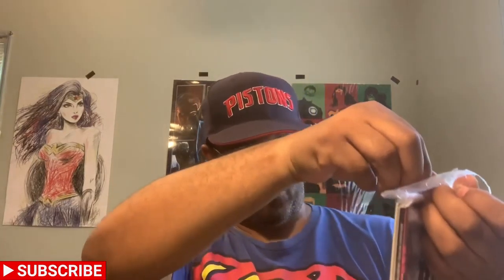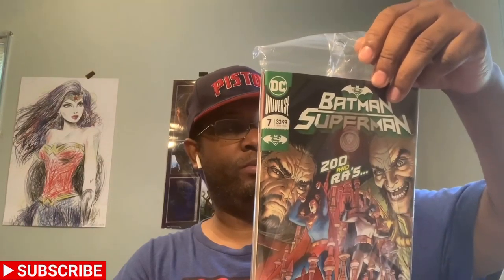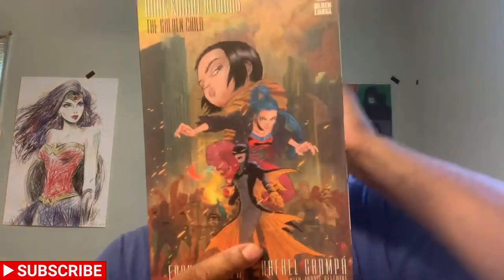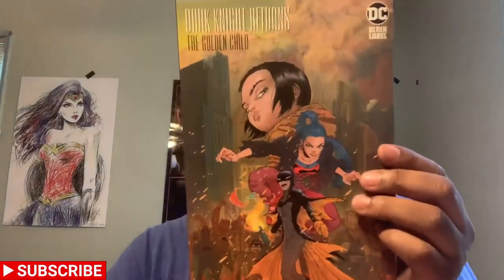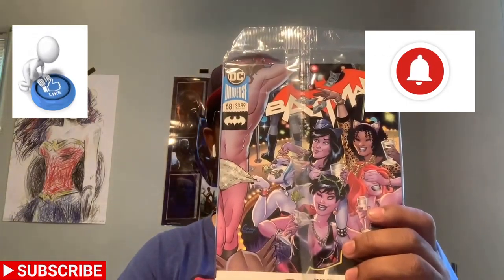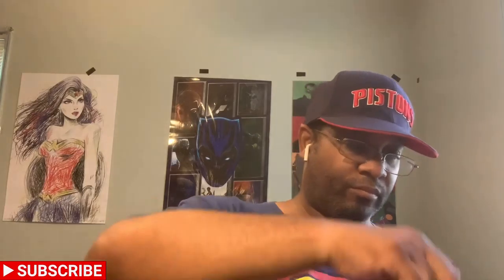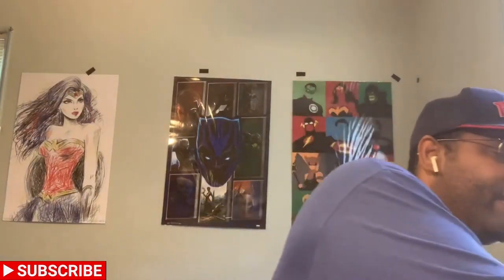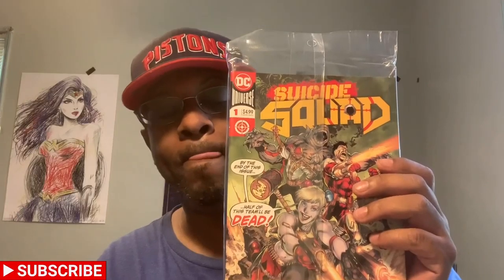5below comic bundles.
Got three packs of 4 comic bundles from 5below. My go to spot for surprise comic book pulls.